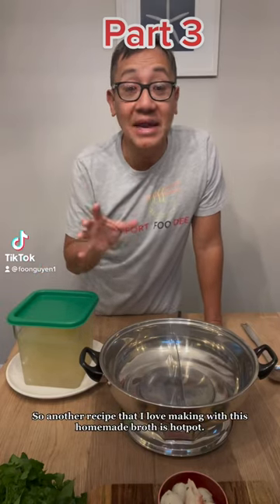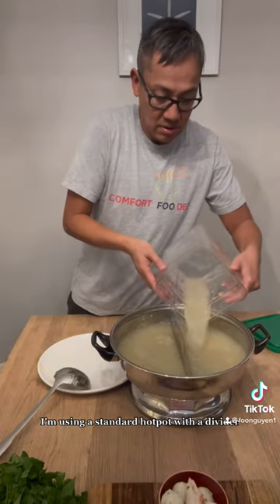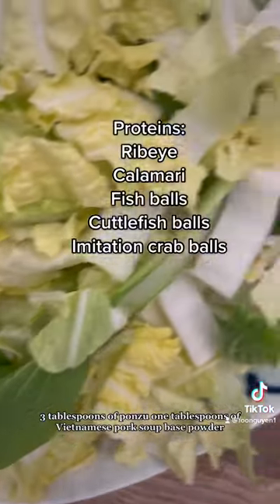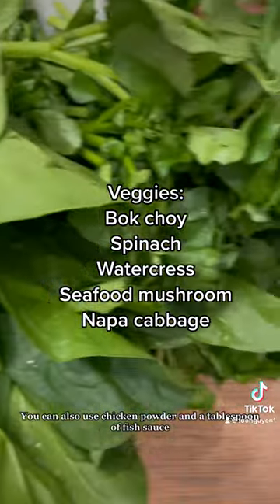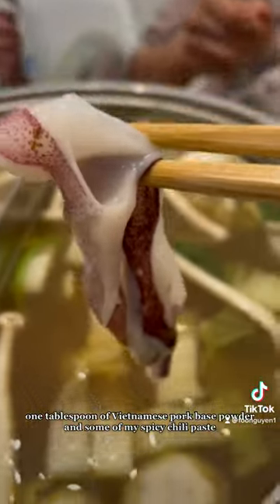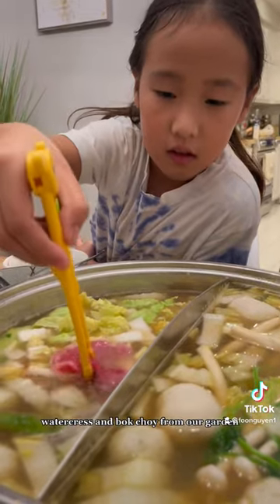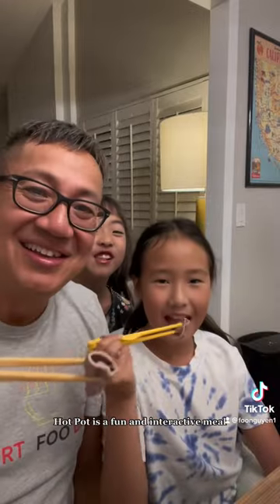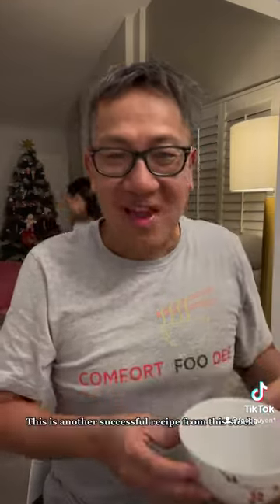Part 3. Another recipe made from my homemade stock, hotpot.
This is another successful recipe made from my homemade stock. Having trouble getting your kids to eat veggies? This meal will solve it.